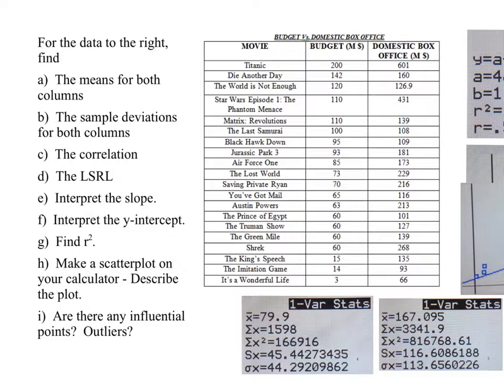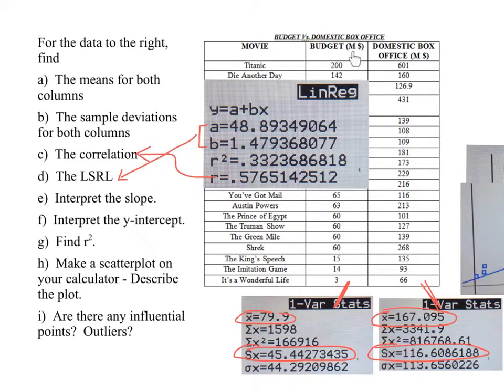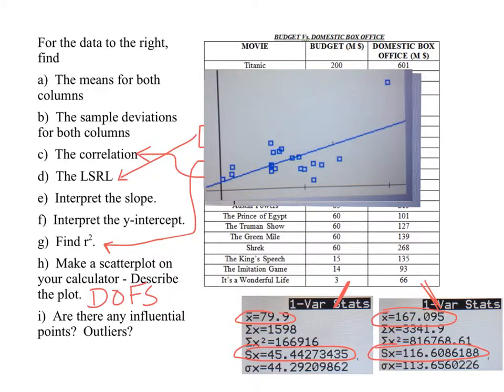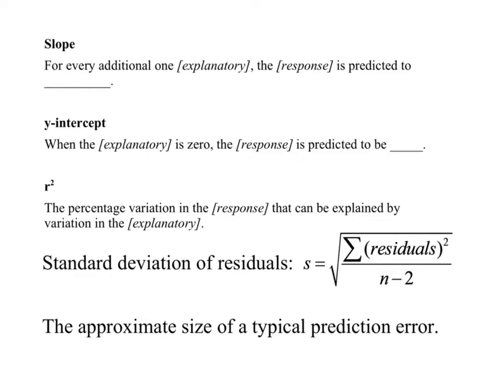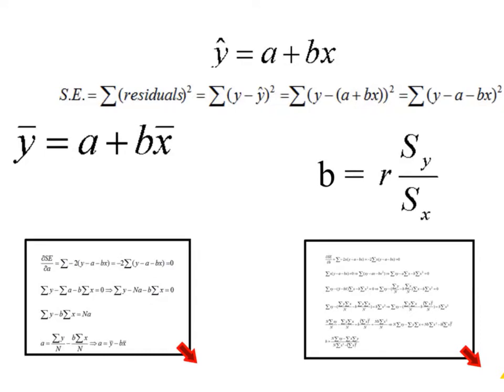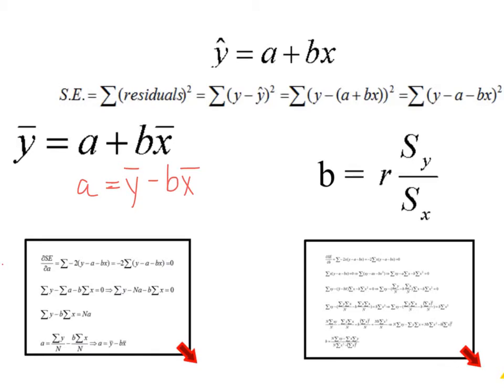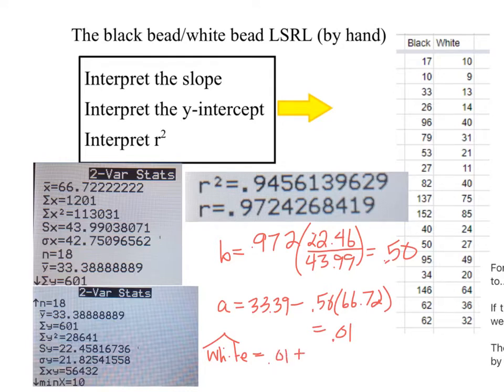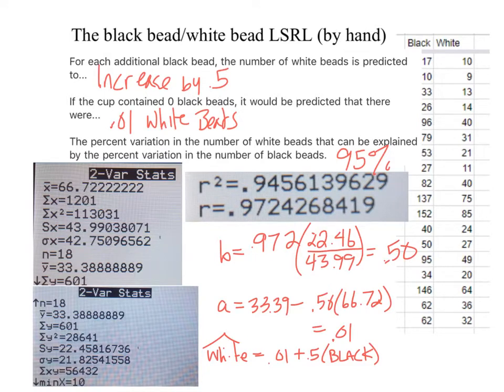AP Statistics r^2 and Proof of LSRL coefficients